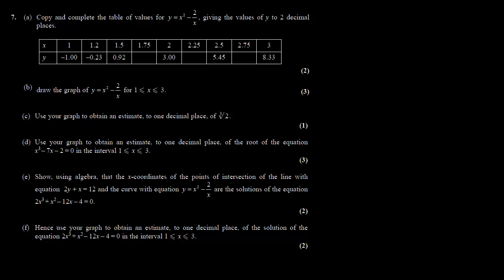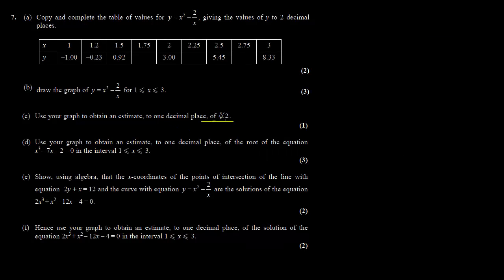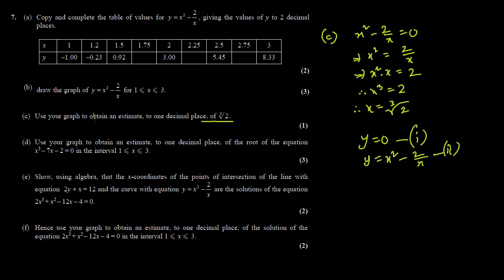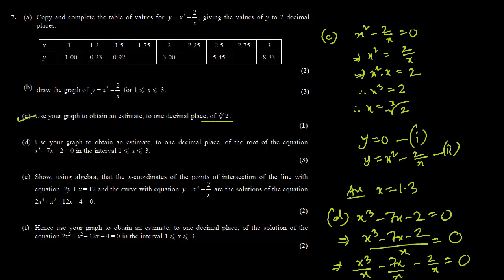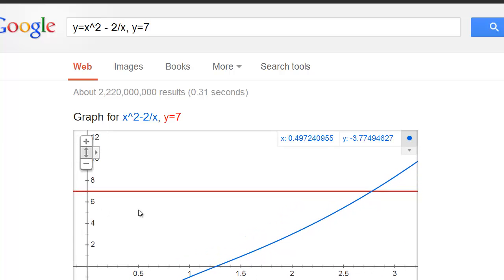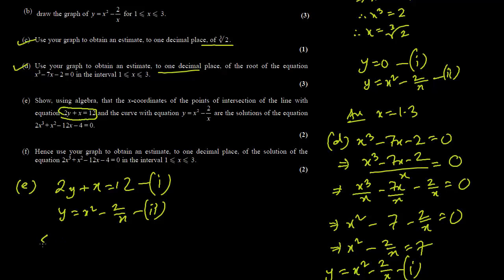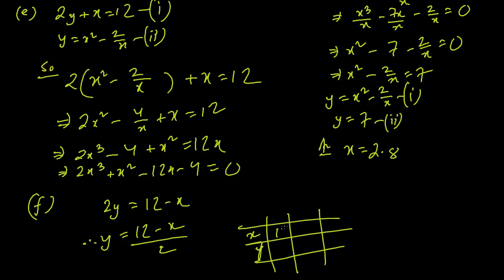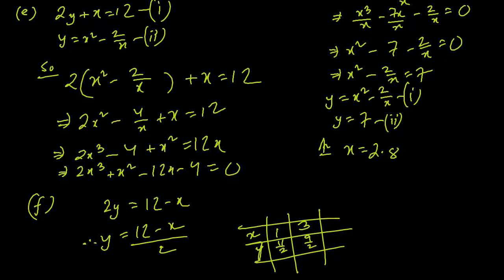PM Graph Plotting: Worked Example3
2006 May P1 Q7